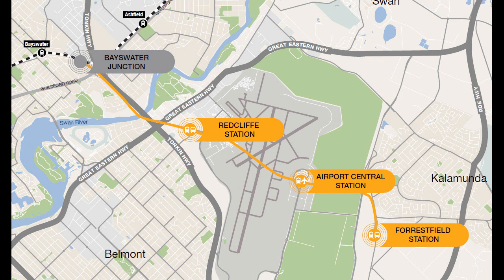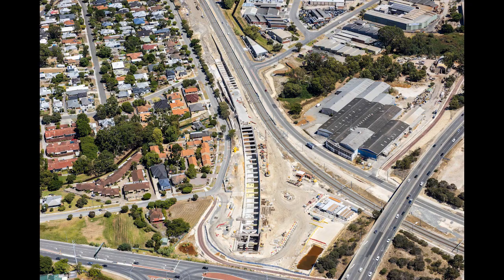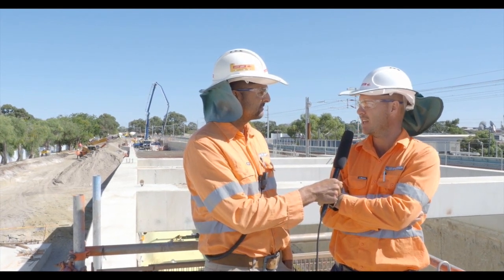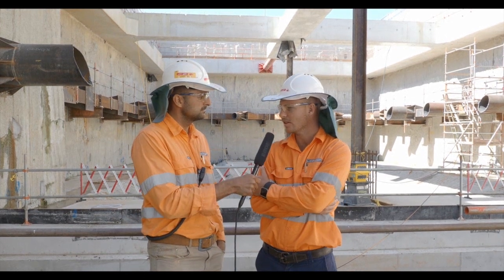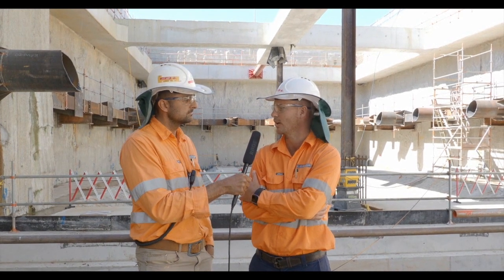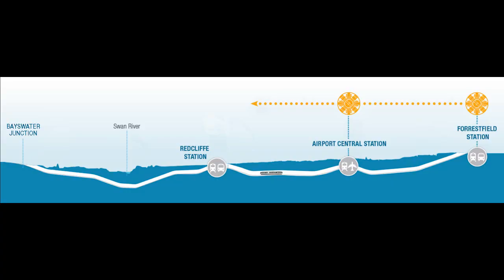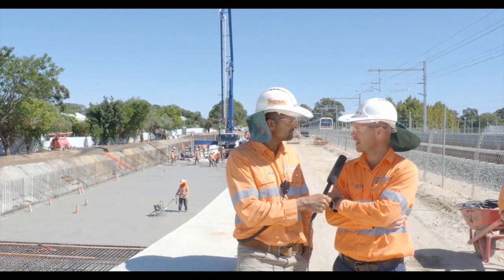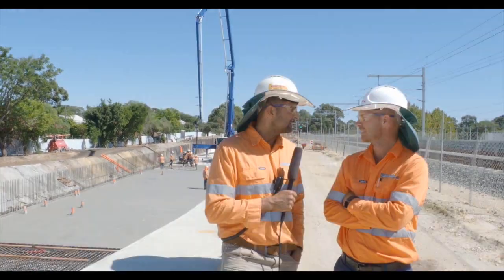Forrestfield-Airport Link: Bayswater dive structure update (March 2019)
The Forrestfield-Airport Link crew takes you right into the heart of the Bayswater construction site with this update on the dive structure concrete pours. for more information.